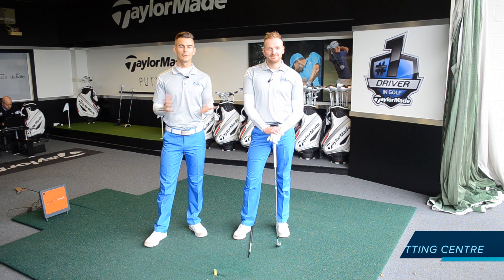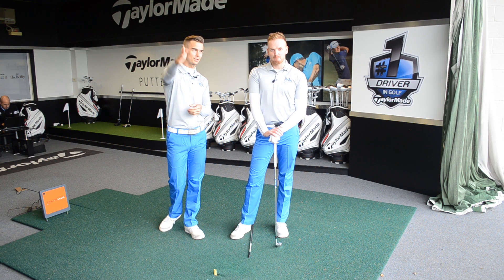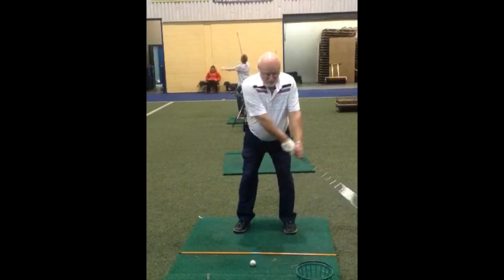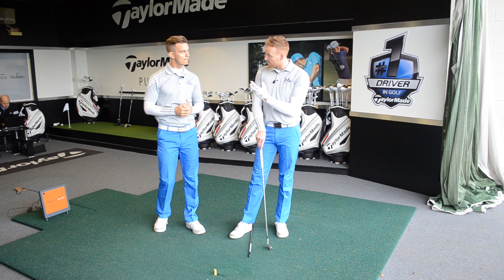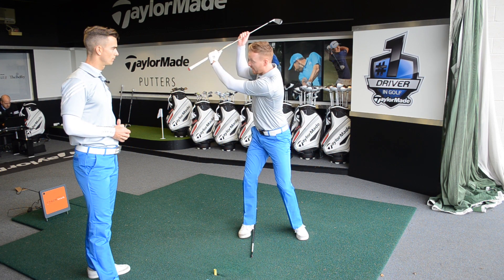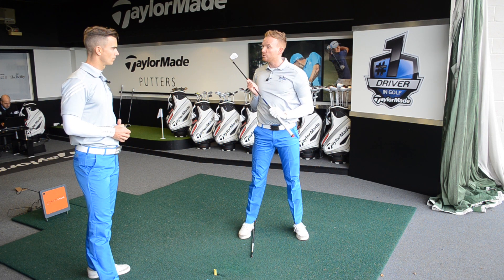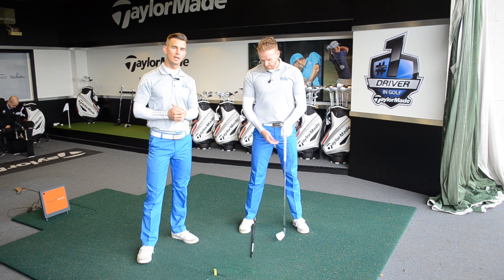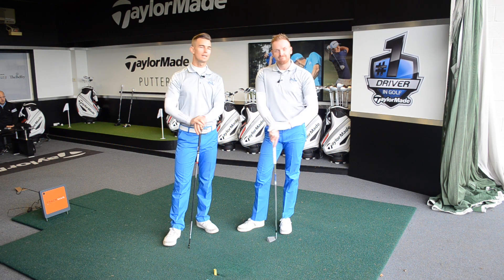THE BEST GOLF SWING DRILL FOR BACKSWING ROTATION?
Check out our exclusive Golf Schools by clicking here🏌️⛳ The best golf swing drill for backswing rotation. In this weeks "My Swing Analysis" Piers and Andy analyse a followers golf swing and and talk about stopping an over swing and improving your body turn.